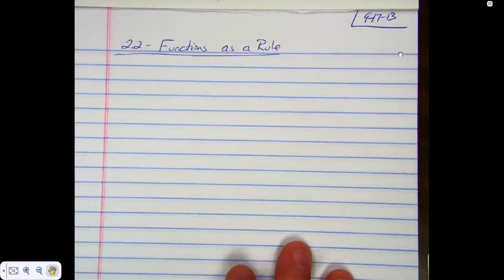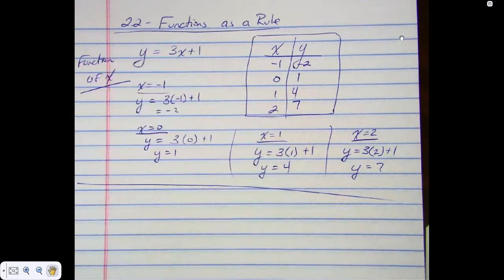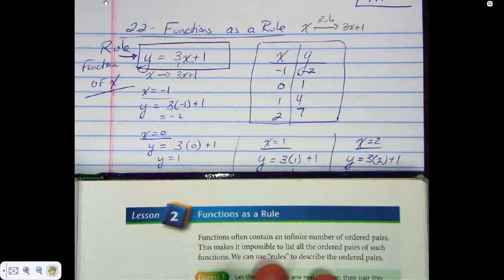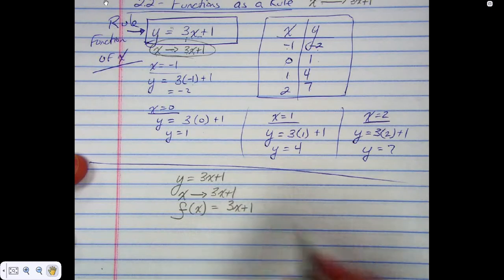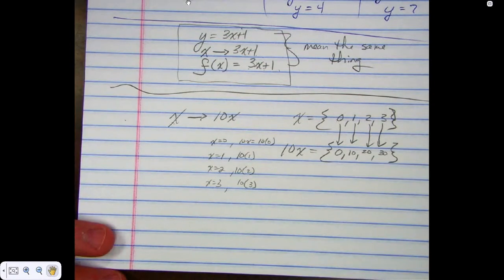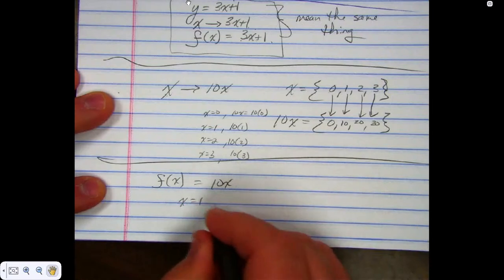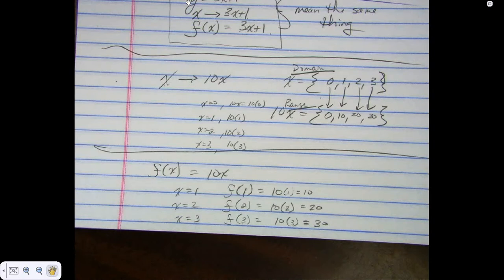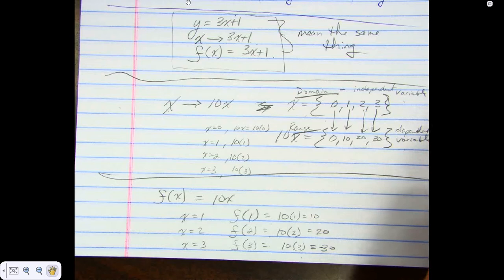9 17 13 IA AGS 2 2